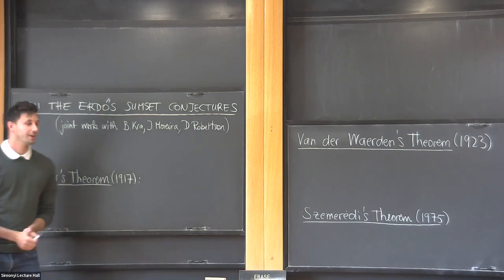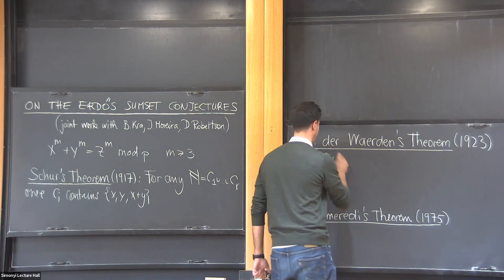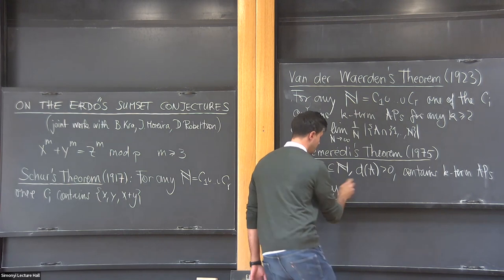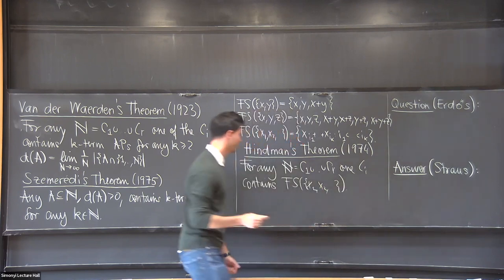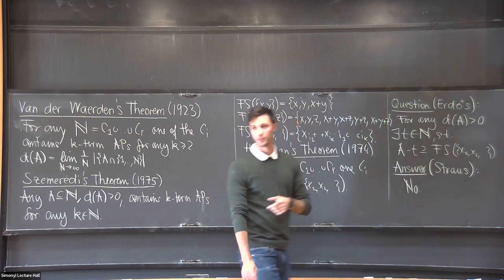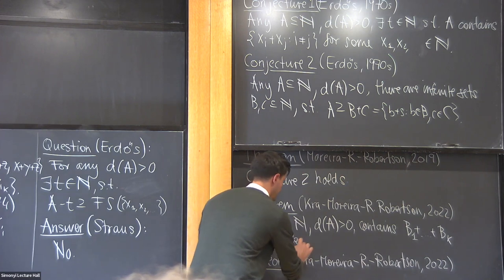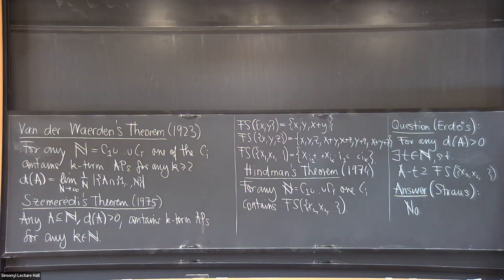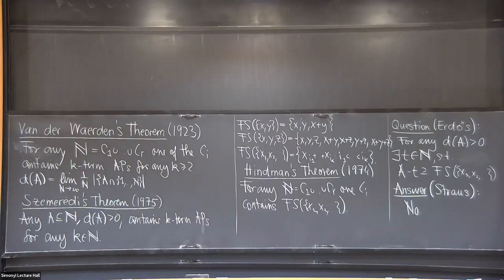On the Erdős sumset conjectures - Florian K Richter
Topic: On the Erdős sumset conjectures
Speaker: Florian K Richter
Date: September 29, 2022